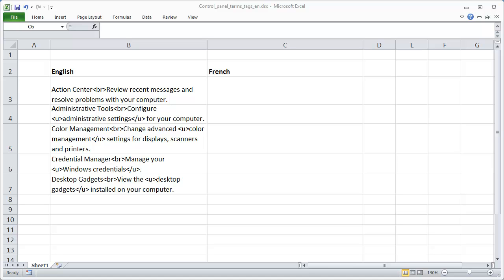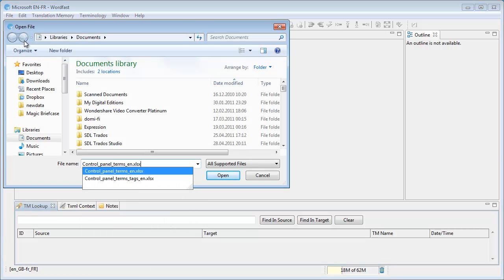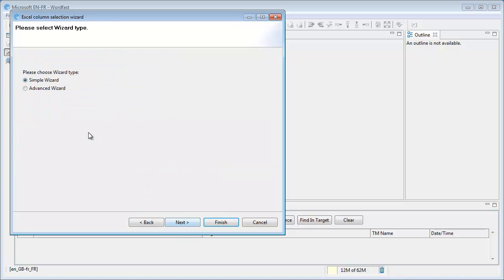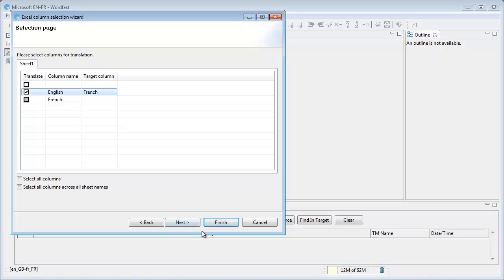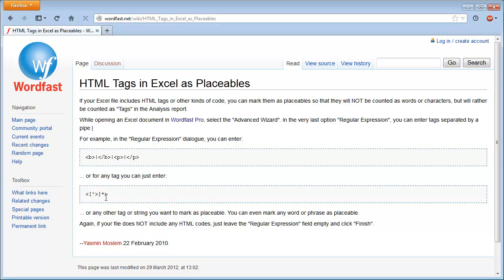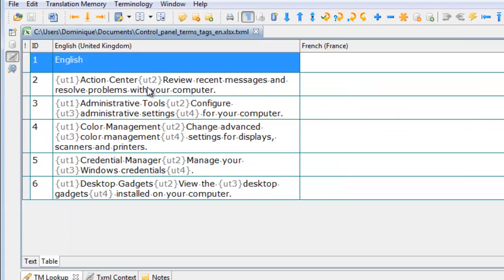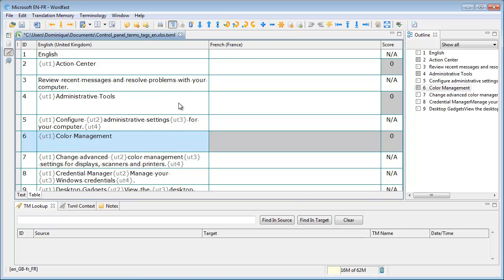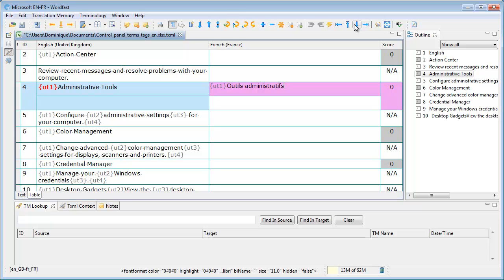Tags in Excel with Wordfast Pro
How to deal with HTML tags in Excel, using regular expressions in Wordfast Pro's advanced wizard.